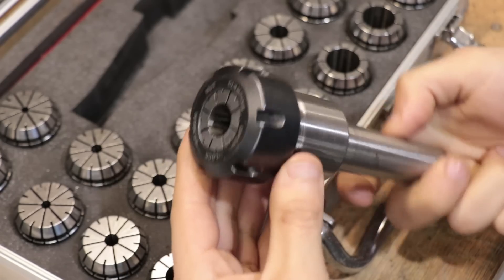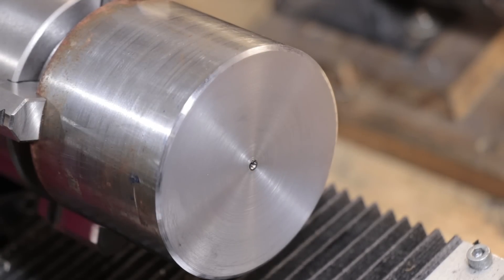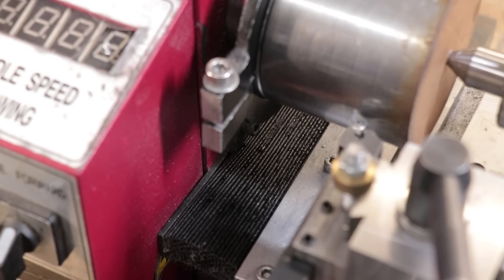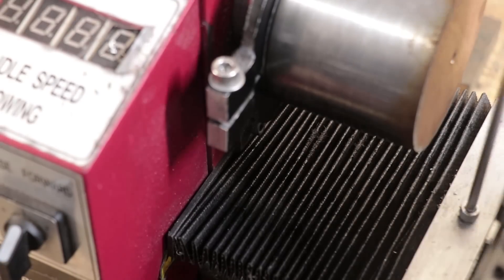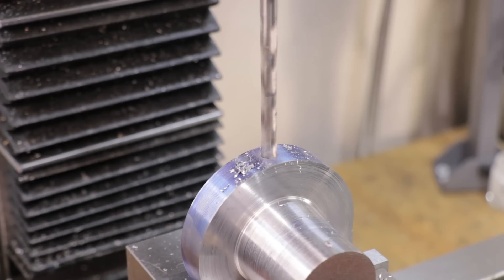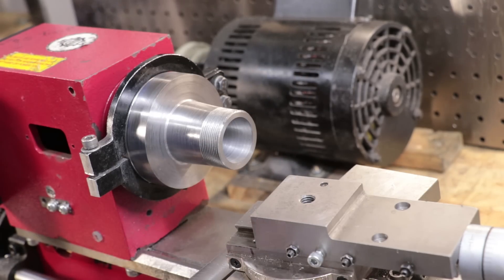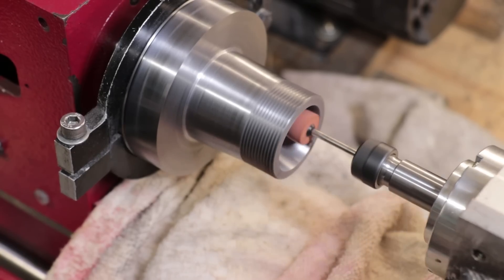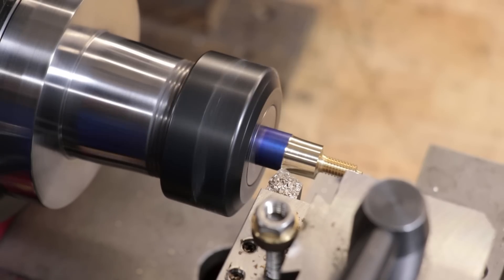Making A collet Chuck For The Lathe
G'day everyone,

In this video I will be making a new ER 32 collet chuck for the lathe. I previously bought a MT3 ER32 collet chuck for the mill, which I occasionally used in the lathe as a collet chuck. Whilst it did work, I was never happy with the rigidity of the style of chuck, and the limited length of stock that I could use with it was an issue.

In this video I will machine a new collet chuck from a solid piece of 80mm steel. This one will mount to the spindle nose directly, which should be much more rigid. I will also be testing out my new tool post mounted grinder to grind the 8 degree collet taper.

Timestamps
0:00 - Introduction
1:40 - Mounting and Facing The stock
2:44 - Machining The Recess For The Spindle Nose
3:55 - Drilling and Tapping The Mounting Stud Holes
6:26 - Machining The Collet Chuck Body
8:14 - Drilling Holes For The Tommy Bars
8:57 - Cutting M40 x 1.5 Thread For The Collet Nut
9:50 - Boring Through The Collet Chuck
11:10 - Cutting The 8 Degree Taper
13:10 - Grinding On The Lathe
14:10 Sanding The Collet Chuck
14:54 - Final Grind And Test